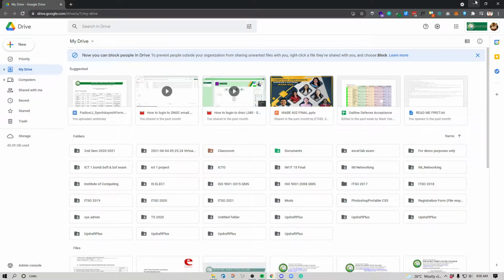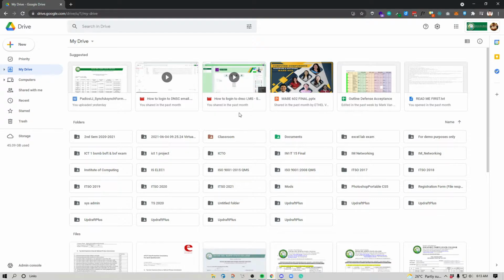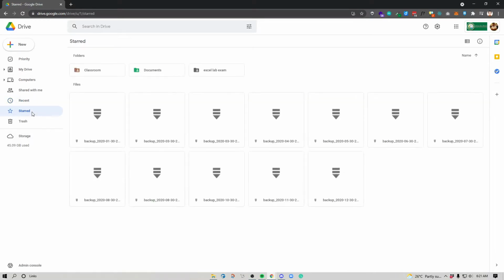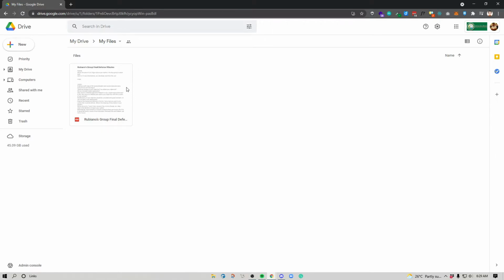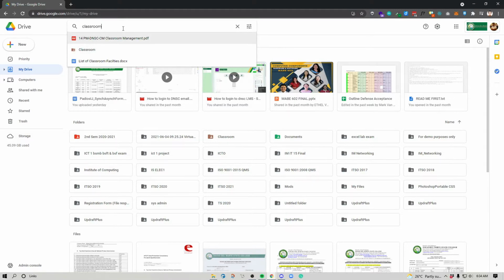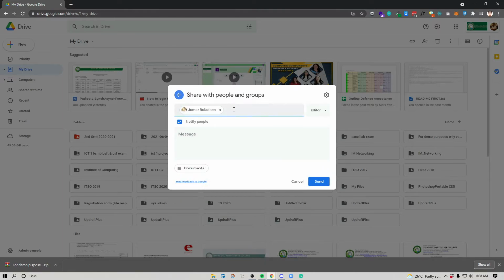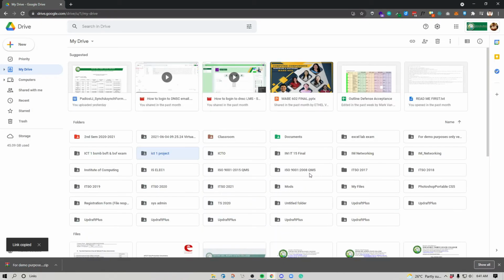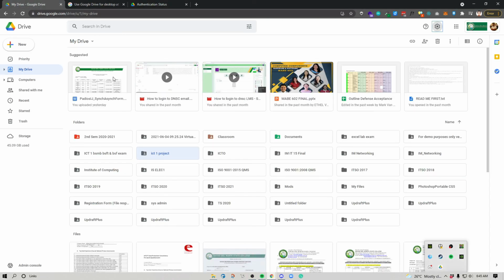How to use Google Drive